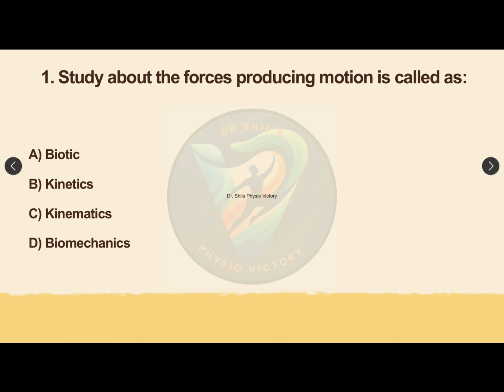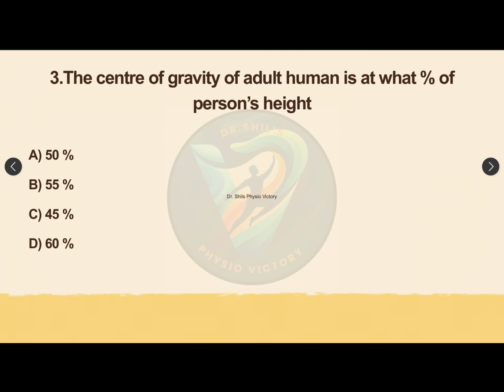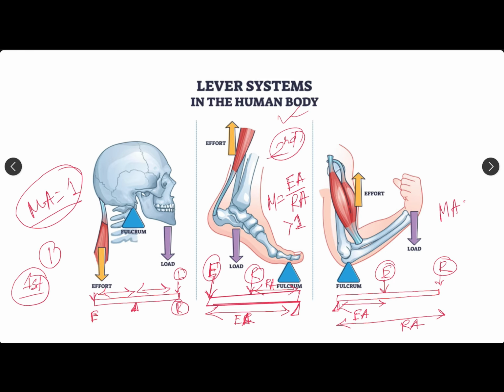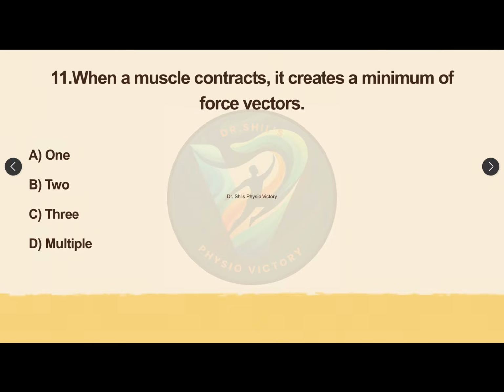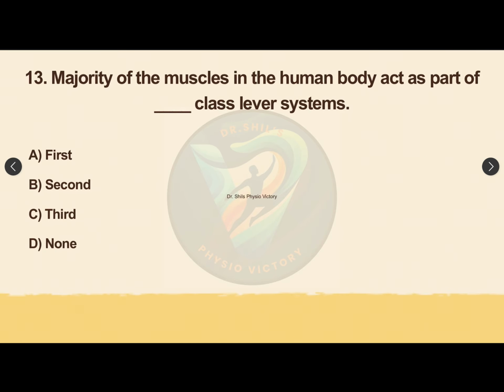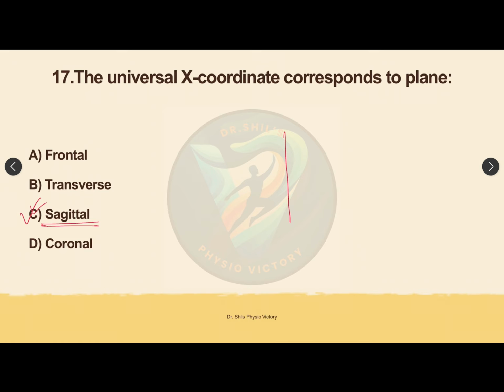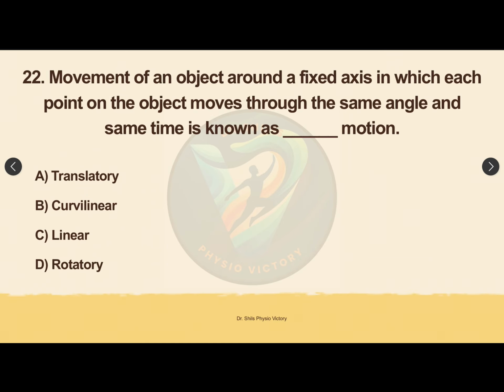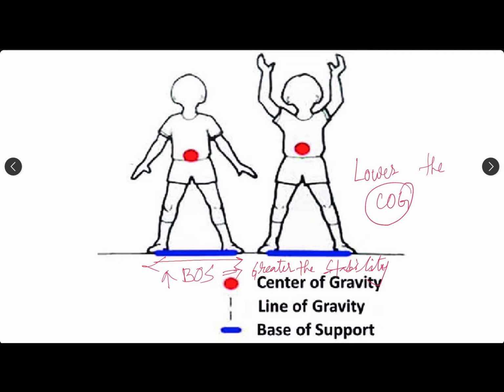25 Most Important Basic Biomechanics MCQ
Basic Biomechanics MCQ for Physiotherapy Students

In this video, Dr. Surojit Shil (PT) explains 25 most important biomechanics multiple choice questions frequently asked in BPT, MPT, and Physiotherapy competitive exams.

Topics covered in this video include:

✔ Kinetics and Kinematics
✔ Body planes (Sagittal, Frontal, Transverse)
✔ Centre of Gravity
✔ Lever systems in the human body
✔ Force vectors
✔ Biomechanics principles in physiotherapy
✔ Torque and joint mechanics

This video is highly useful for:

🎓 BPT Students
🎓 MPT Entrance Preparation
🎓 Physiotherapy Competitive Exams
🎓 Anatomy & Biomechanics Revision

If you are preparing for physiotherapy exams, this video will help you revise important biomechanics MCQs quickly.